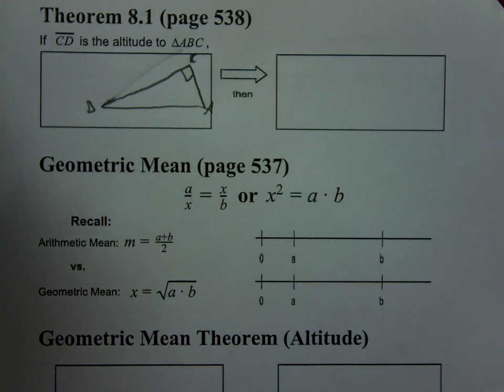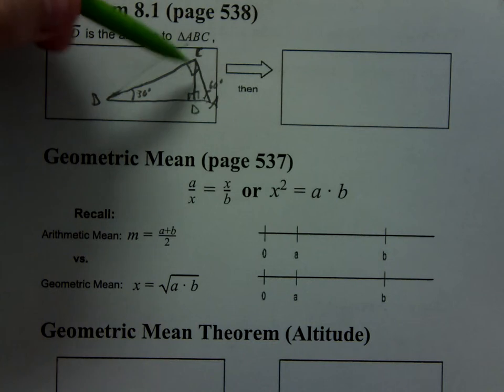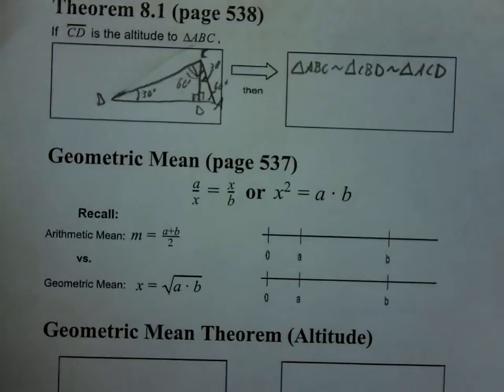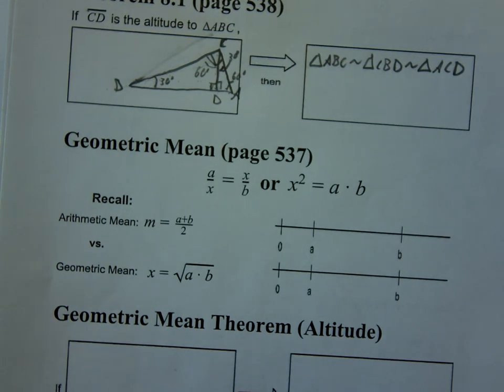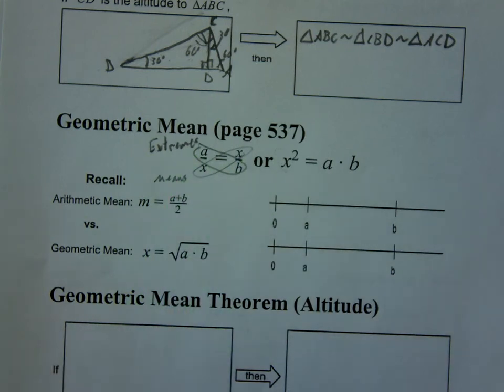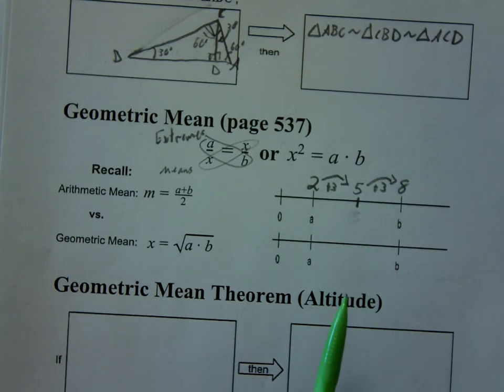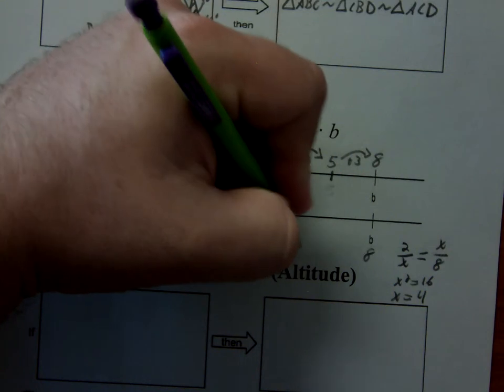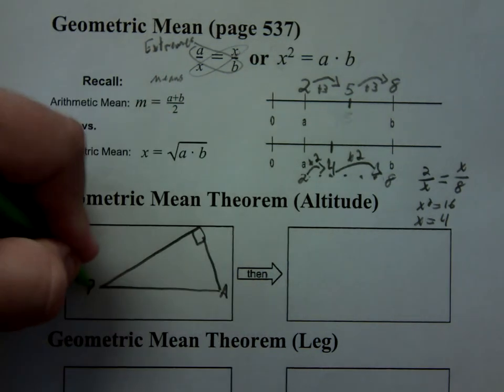8-1: Theorem 8.1